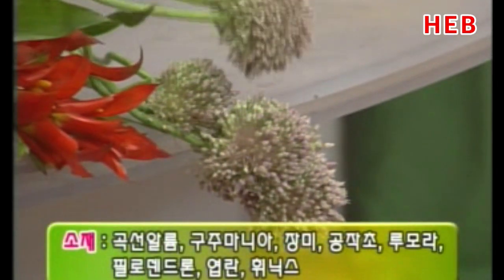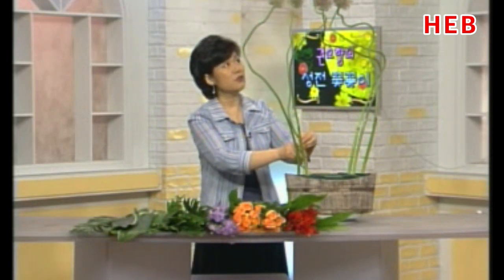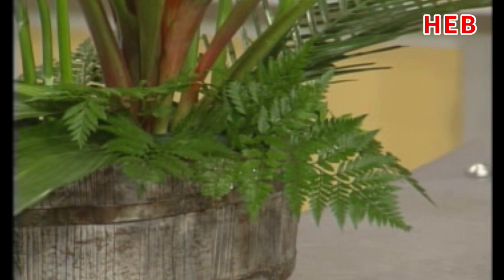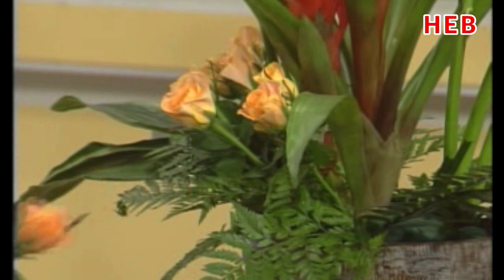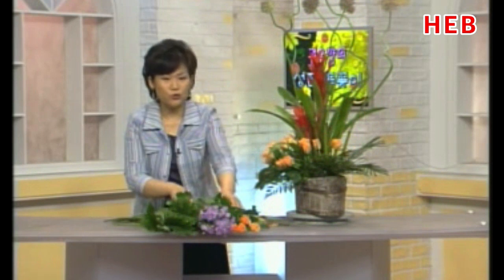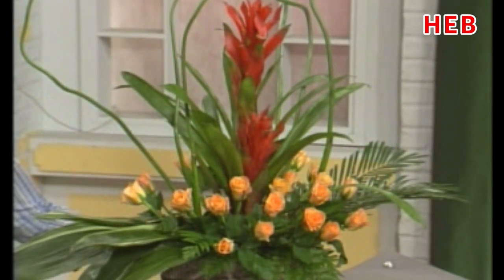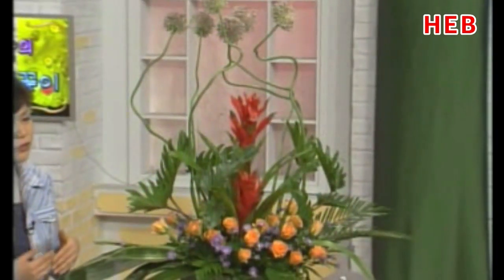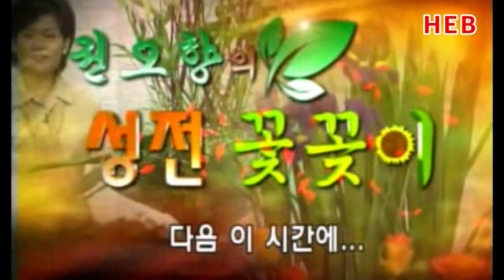HEB방송 -권오향의 성전꽃꽂이 33회(FULL영상)/성령강림후 제10주 주님의 사랑(210718)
권오향의 성전꽃꽂이 33회(FULL영상)/성령강림후 제10주 주님의 사랑(210725)